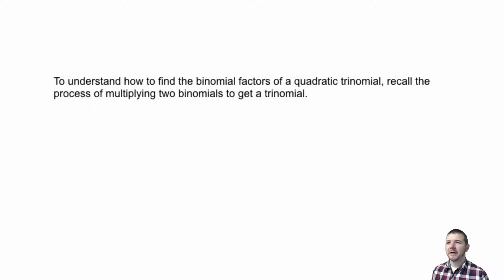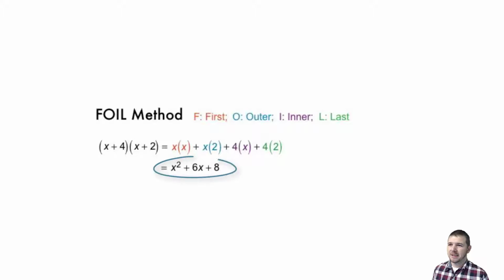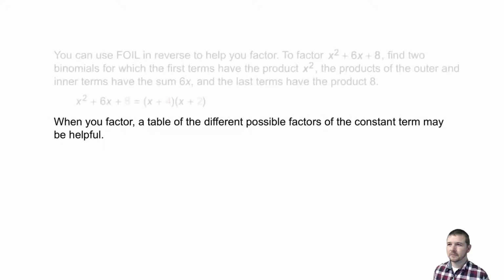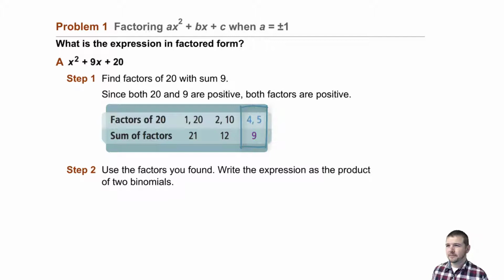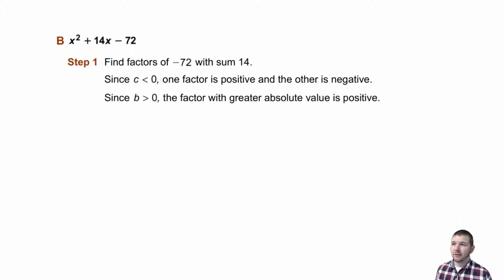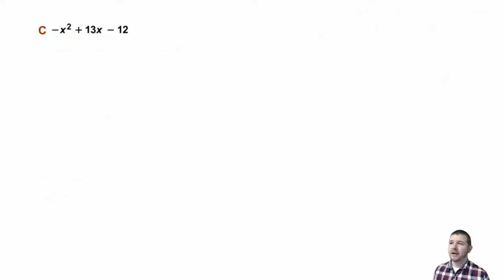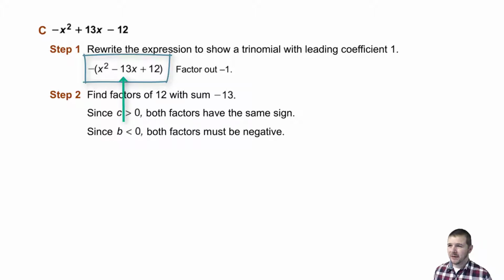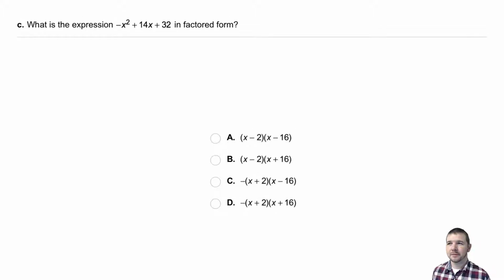Algebra 2 4-4 Factoring Quadratic Expressions: Problem 1 - Factoring ax² + 6x + 8